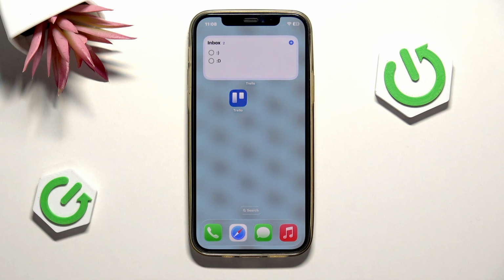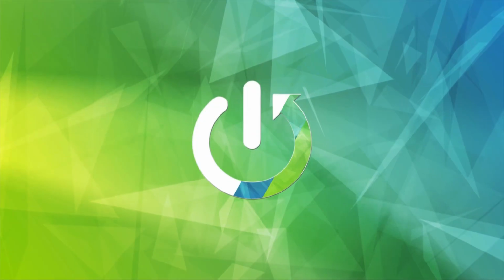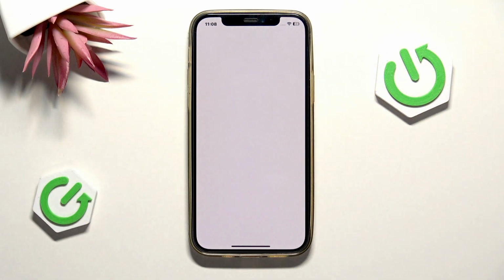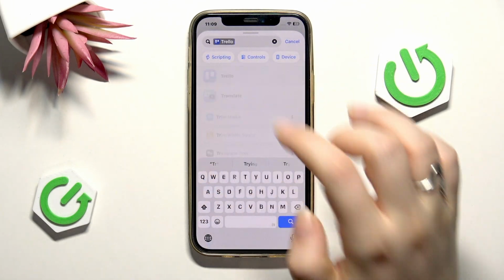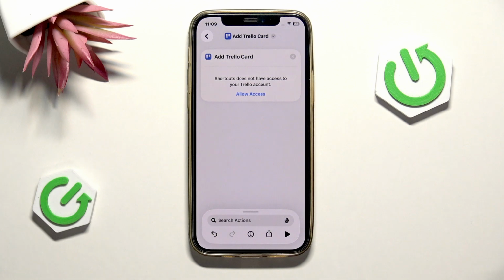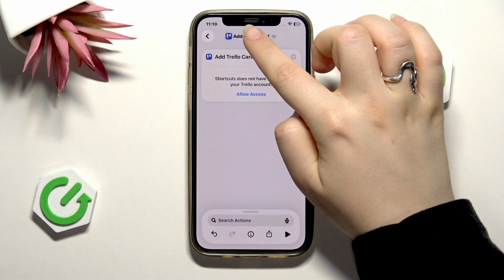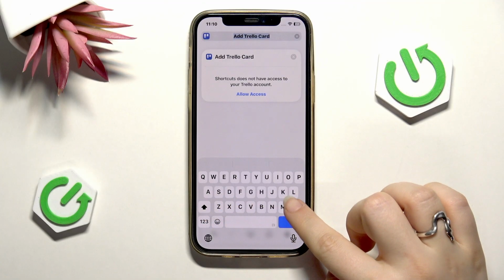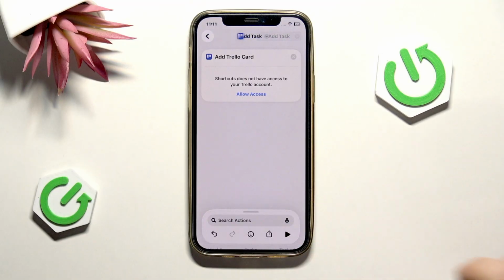Trello – How to Add Cards with Siri on iPhone 12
Learn how to create Trello cards hands-free on your iPhone 12 using Siri and the Shortcuts app. In this short video you’ll see how to open Shortcuts, add the Trello "Add Card" action, rename the shortcut (for example "Add Task") and then trigger Siri to speak a task name so Trello creates the card automatically. This saves time and makes task capture fast and easy on iPhone 12 and other iPhones with Shortcuts and Trello installed.

How to add a Trello card with Siri on iPhone 12?
How to create a Siri shortcut for Trello on iPhone 12?
How to use voice commands to add Trello cards on iPhone 12?

0:00 Intro
0:13 Open Shortcuts app
0:29 Search for Trello and add "Trello Add Card" action
0:49 Rename the command (example: "Add Task")
1:05 Use Siri: say "Hey Siri, Add Task" and speak the task name
1:20 Outro and tips